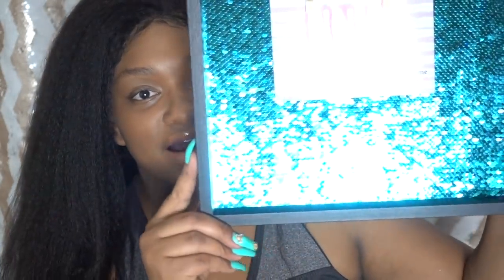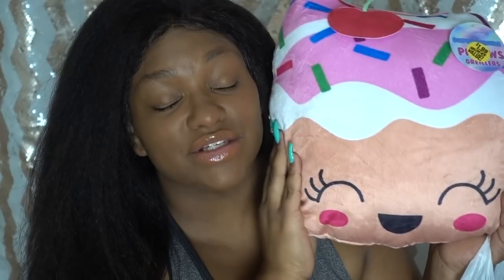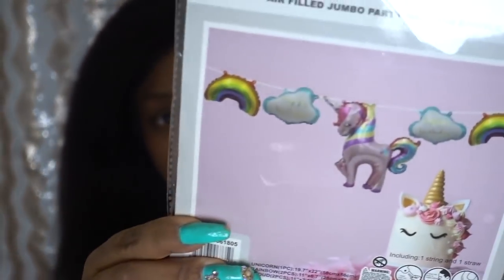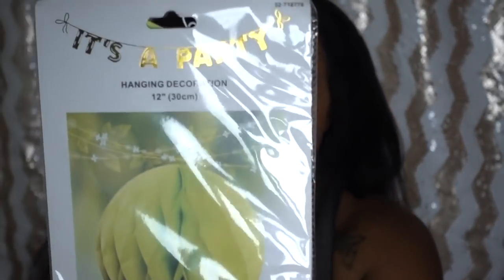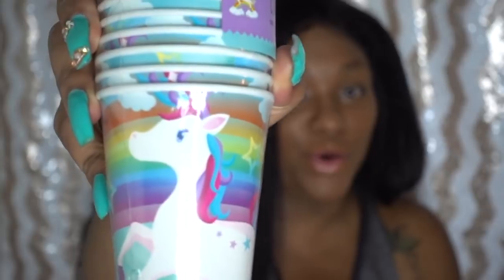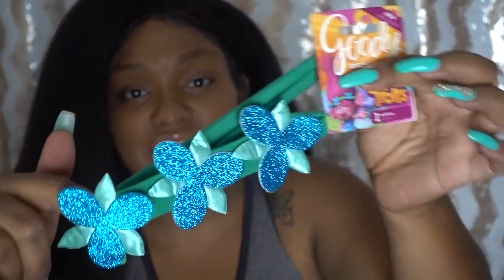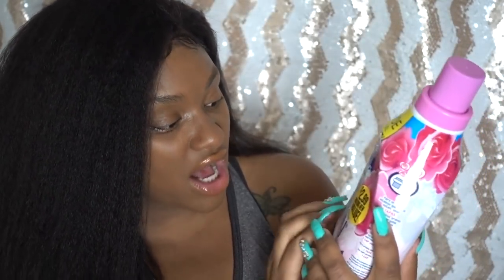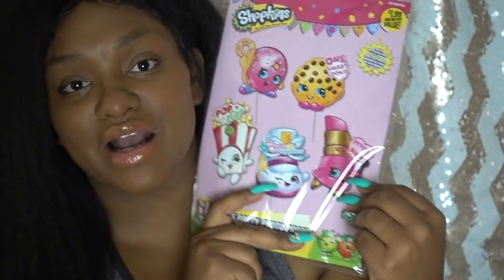MASSIVE 99 CENT ONLY HAUL!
Hey Loves!! 😘 Heres a massive 99 cent store haul! -xoxo Enjoy

🔴JOIN MY FACEBOOK MOMMY CHAT GROUP🔴
          MELANIN MAMAS